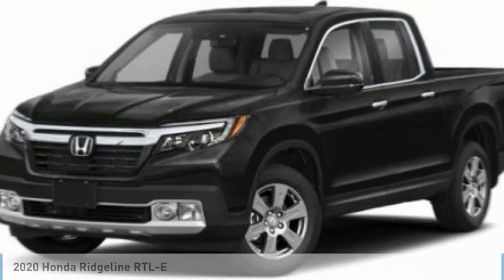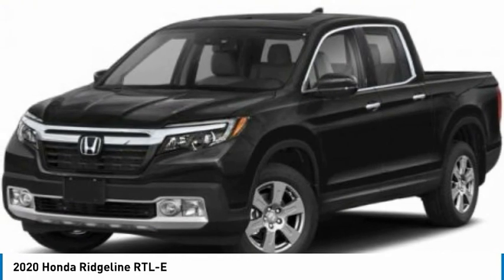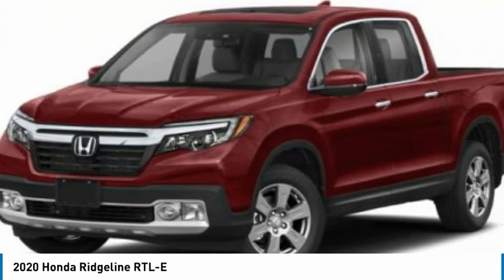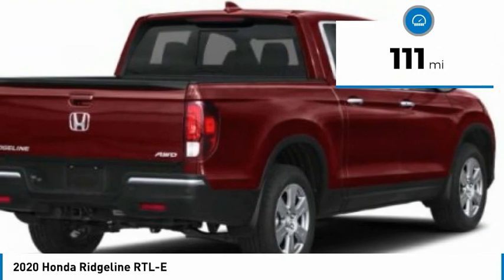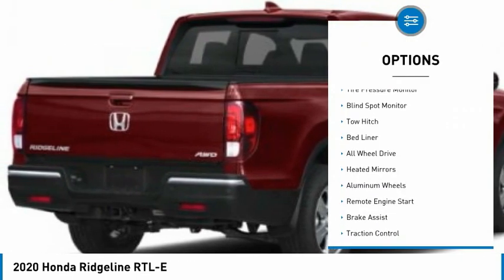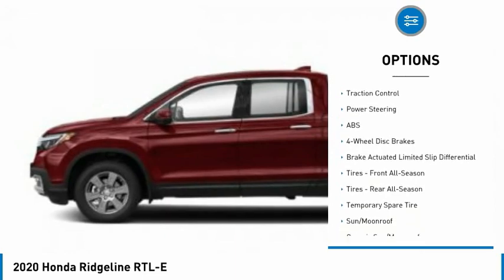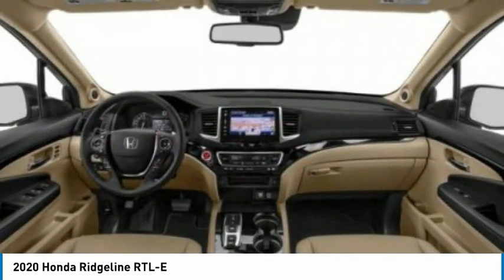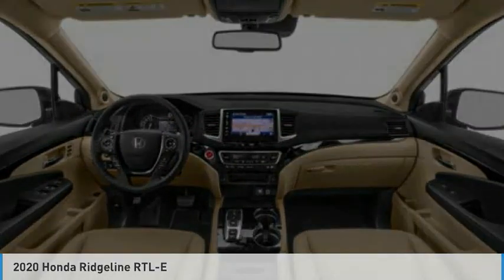2020 Honda Ridgeline Martin Honda Kia Mazda H205168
2020 Honda Ridgeline RTL-E

You'll love this 2020 Honda Ridgeline. This is a crew cab pickup you'll want to take home. Call and get in touch with Martin Honda Kia Mazda directly, and be the first to open the crew cab pickup door today!